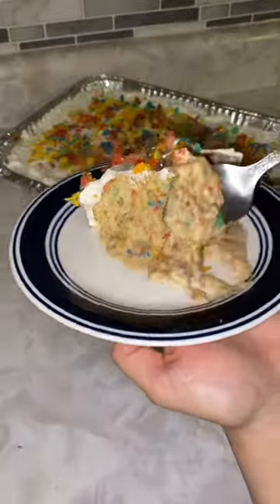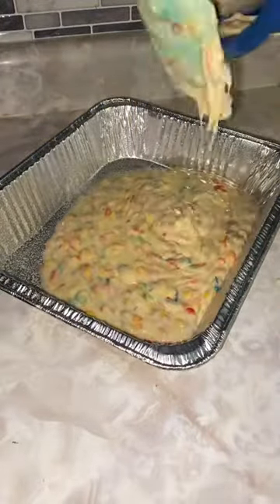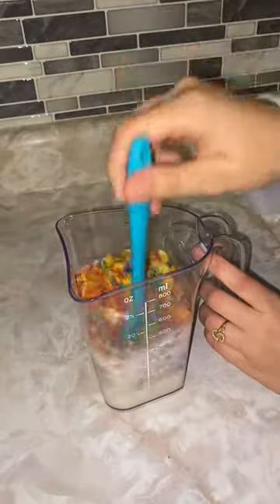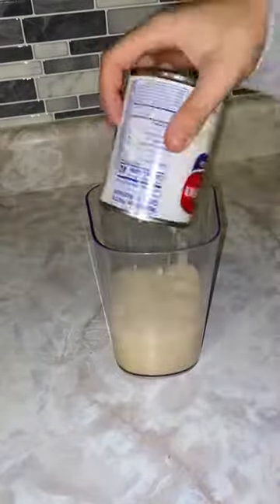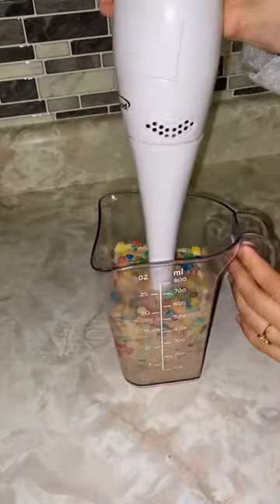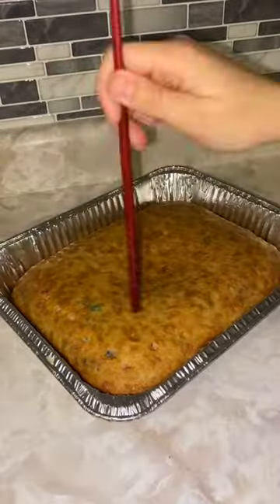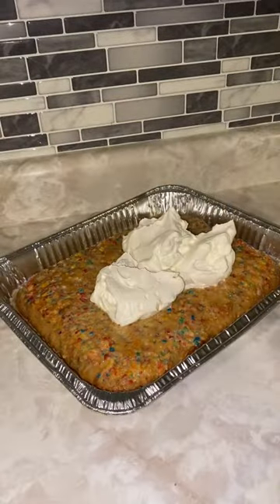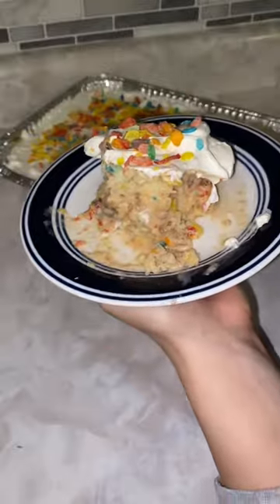Basically tasted like soggy cereal in cake form haha